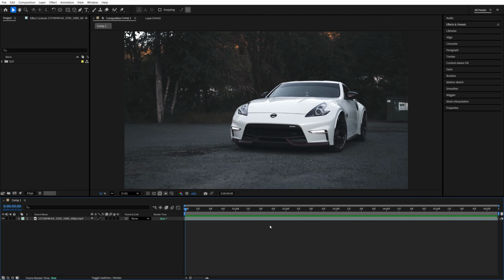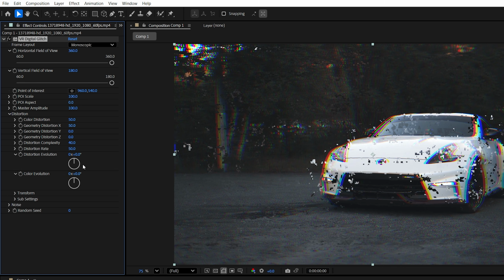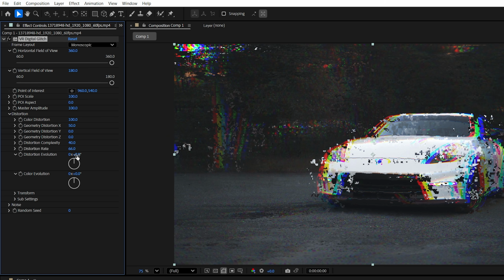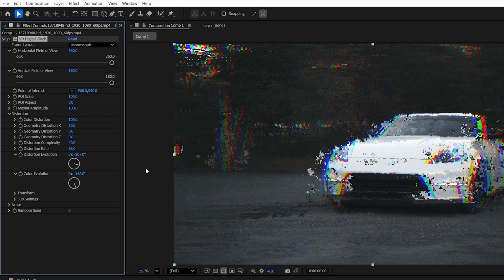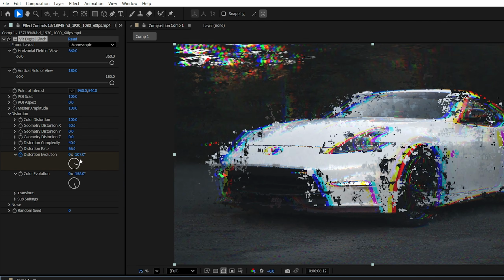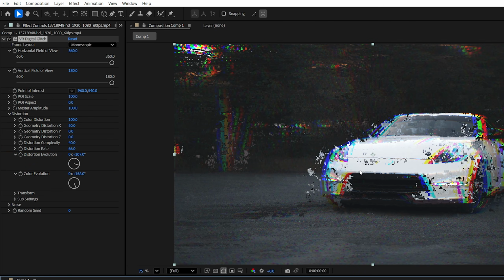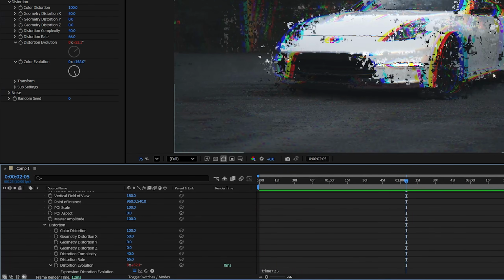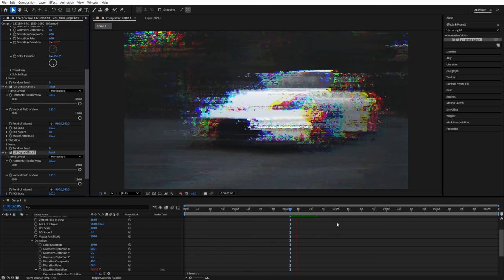How to Add GLITCH EFFECT in After Effects